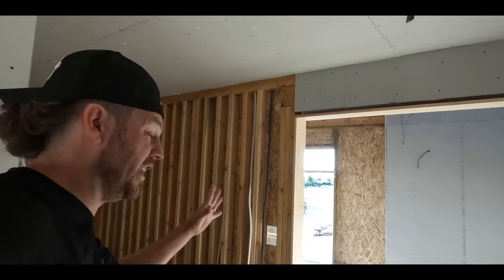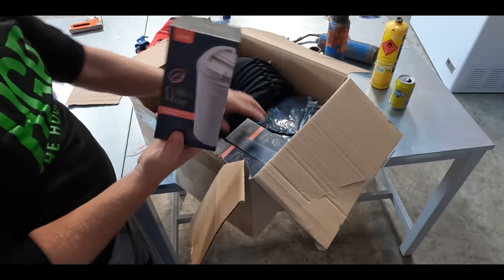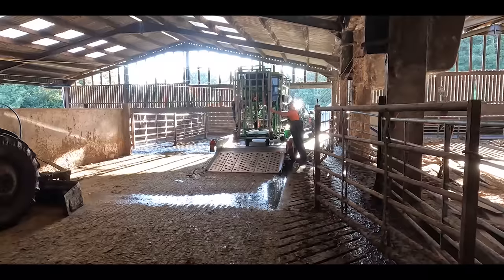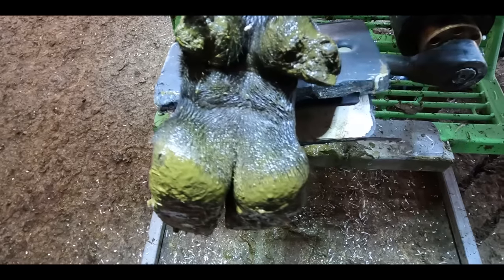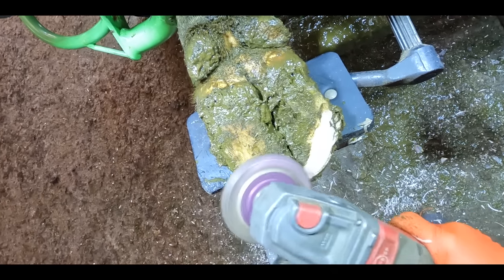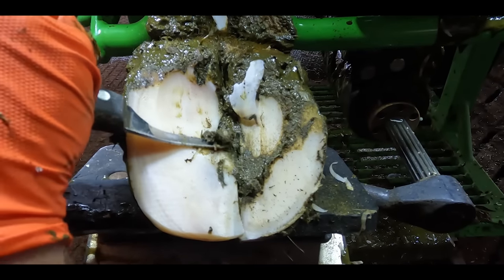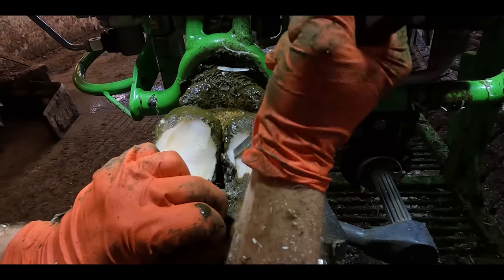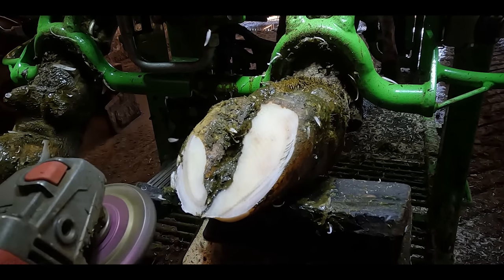IMAGINE TRYING TO WALK WITH THESE!!!!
. EASYFIX